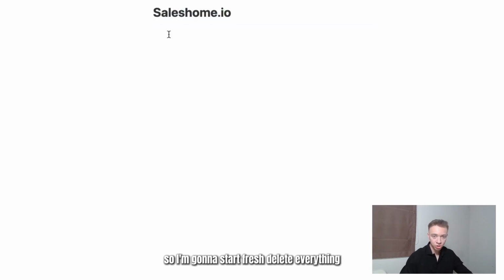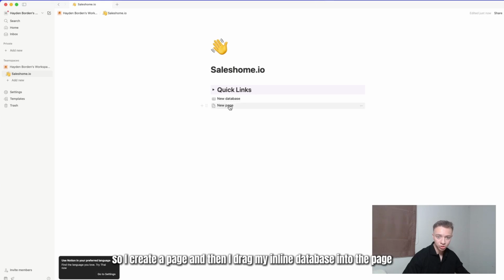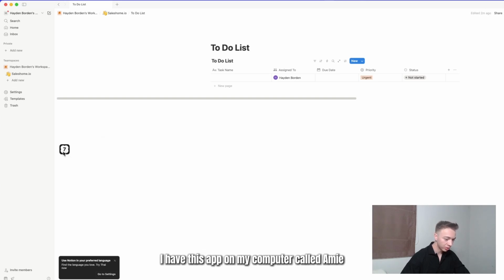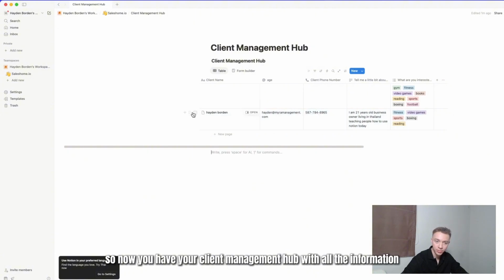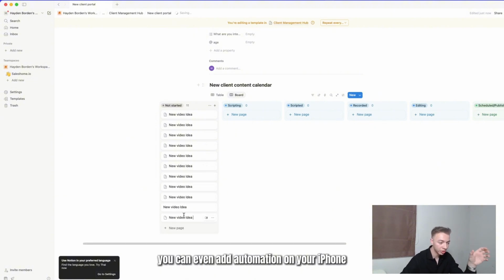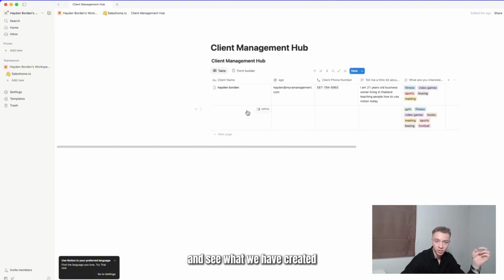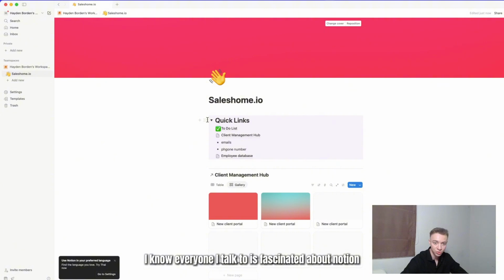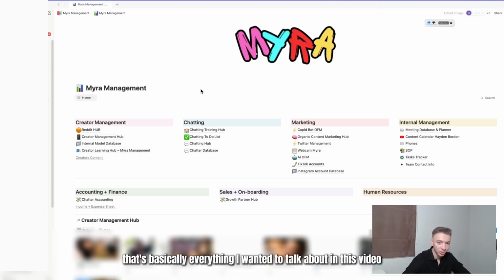Build Your Entire Business in Notion | Step-by-Step Dashboard Tutorial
Want to manage your entire business in one place? In this video, I show you how to create a Notion Business HQ with:

🏠 Home Base Dashboard for everything in one view

✅ Task Management System with Kanban boards & calendars

👥 Client CRM to track leads, projects, and follow-ups

🎥 Content Planner for Instagram, TikTok, OnlyFans & more

📝 Forms for easy onboarding & submissions

🎨 Styling tips to make it look clean & professional

By the end, you’ll have a fully functional, ready-to-use Notion template for managing your clients, tasks, content, and schedule—all in one place.